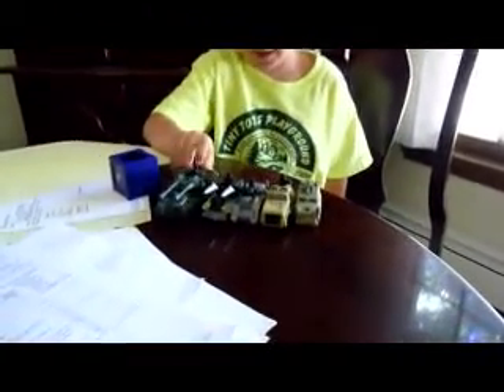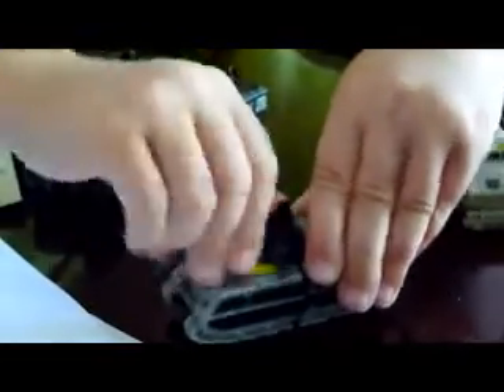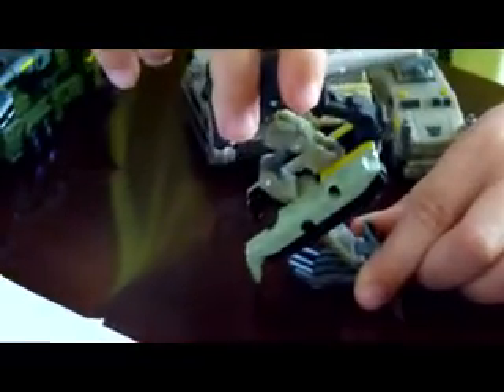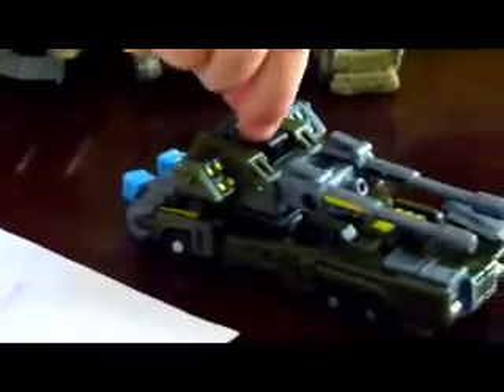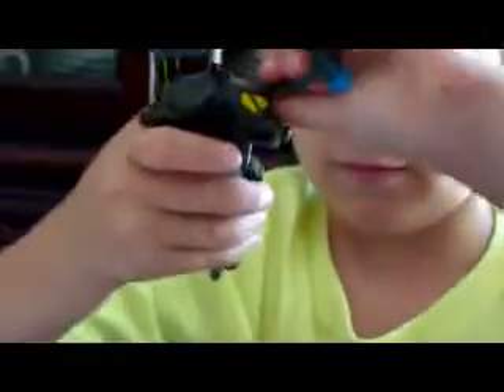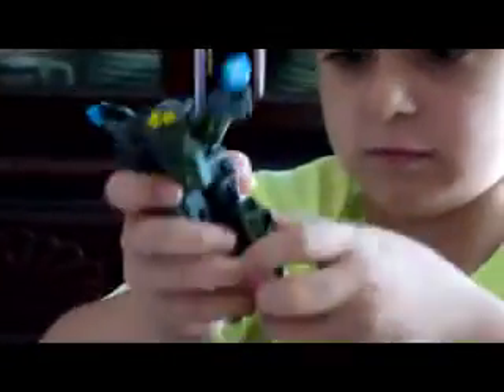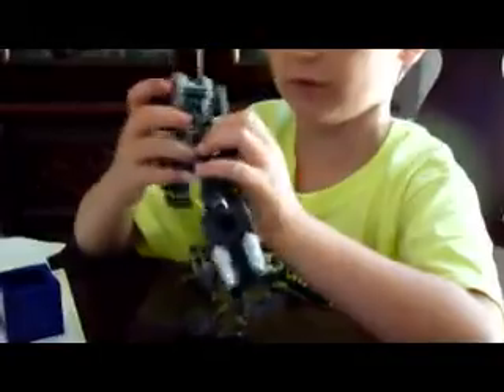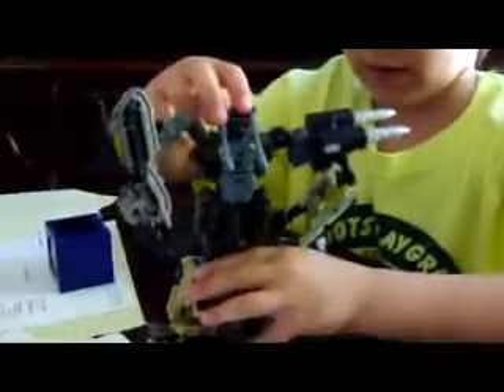Ryan's New Transformer Bombshock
Ryan discusses his latest transformer acquisition.